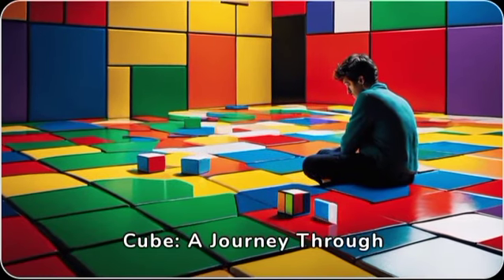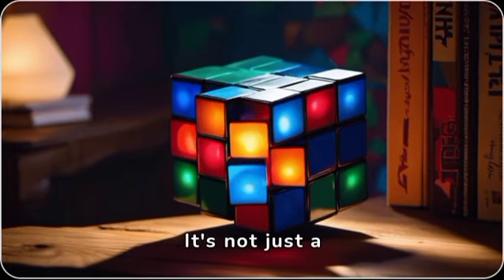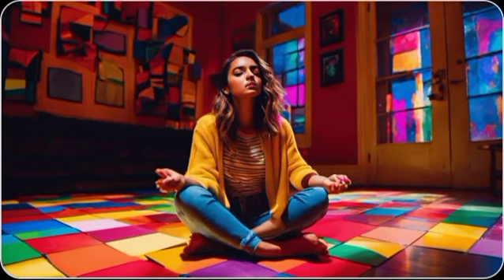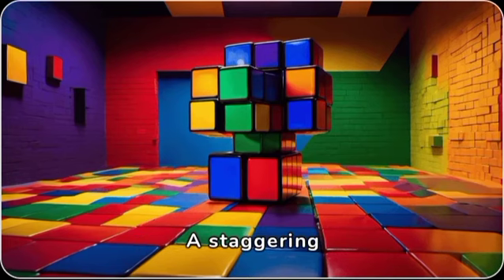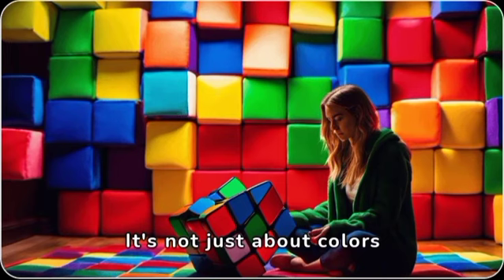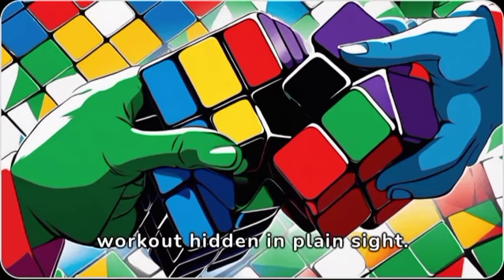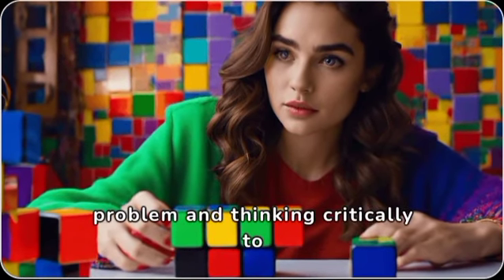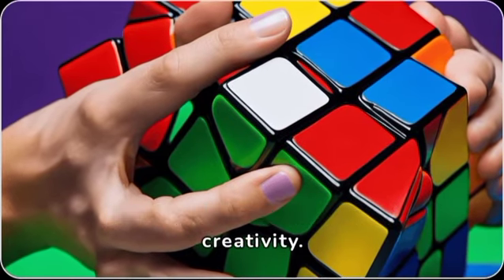What is a Rubik's Cube ?